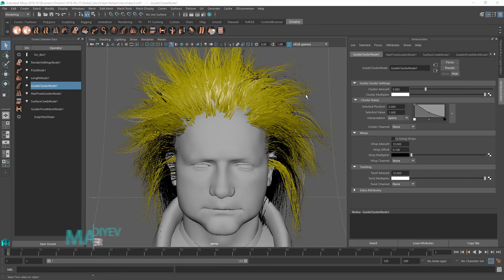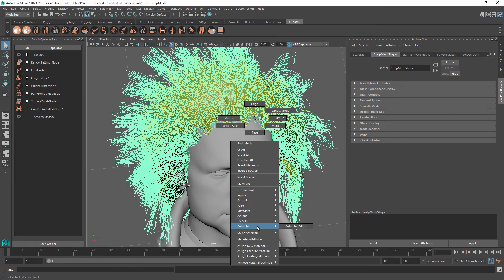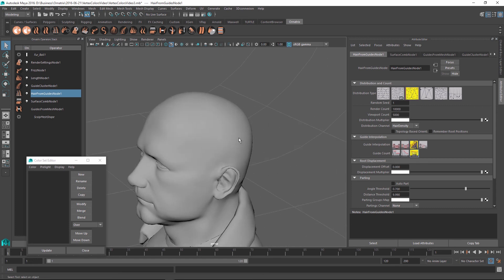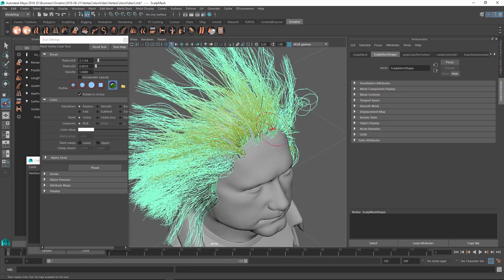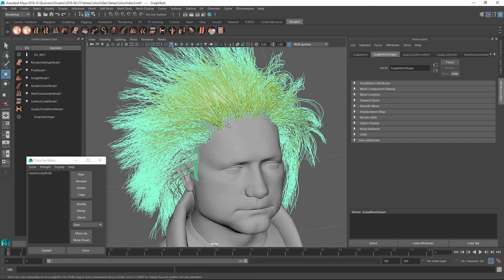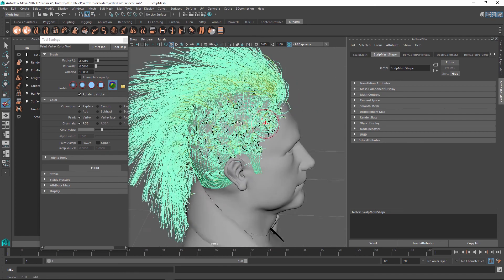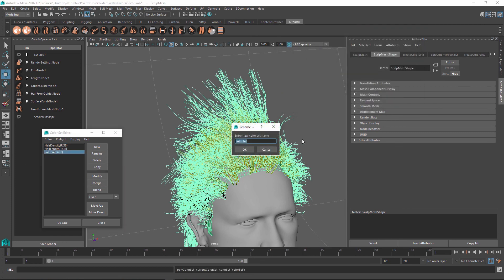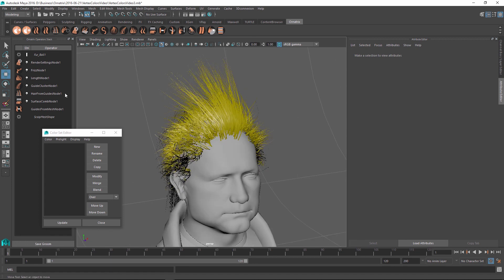Ornatrix for Maya 101: Driving attributes with vertex colors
To have full control over hair generation over a surface we need to utilize guide channels or provide texture maps. However, Ornatrix also has another weapon: using vertex color sets of a mesh to drive various parameters in its operators. In this tutorial we will learn how to use this approach to control different attributes of a parametric hair style.

Ornatrix is a complete hair, fur, and feather solution for Autodesk Maya. Free demo version is available for download.